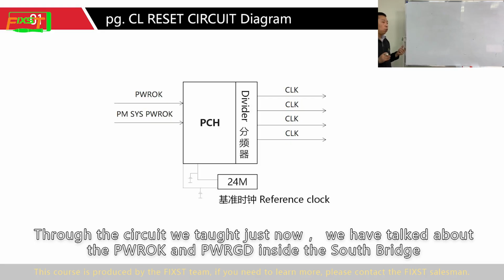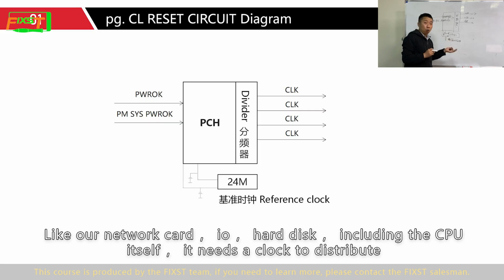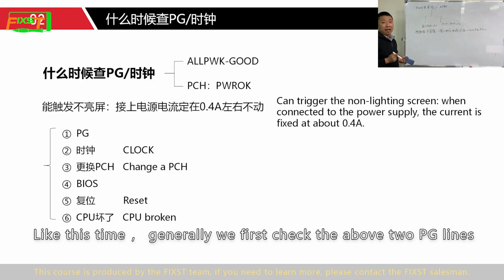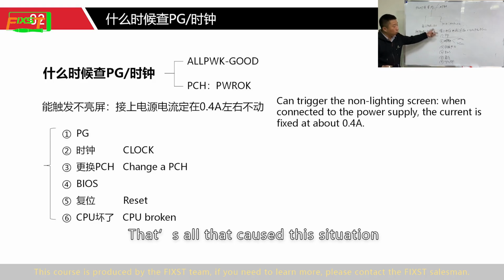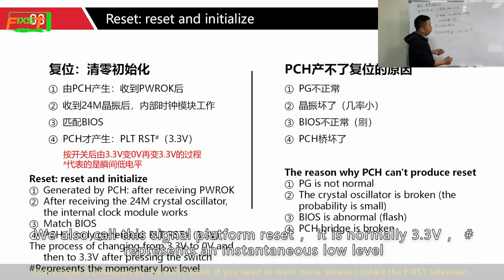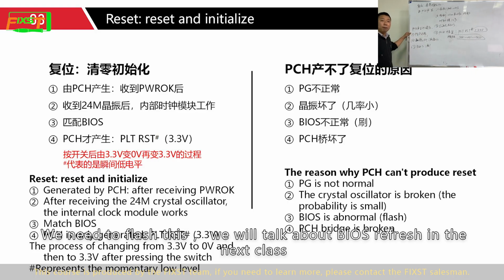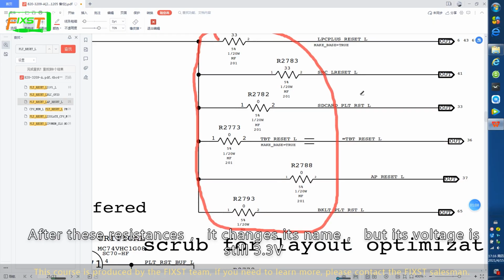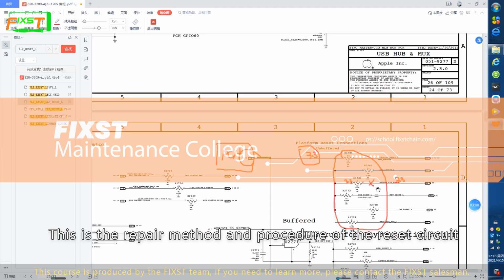16.Macbook repair PG Clock Reset Circuits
Description:
Learn the Clock and Reset circuits on MacBook motherboards after Power Good. This lesson explains how the 24/25 MHz crystal oscillator works only after PG is normal, how the internal PCH clock driver distributes clocks to devices, the Platform Reset (PLT_RST#) signal generated by the Southbridge, its 3.3V behavior, and complete diagnosis flow for “can trigger but no display with current stuck around 0.4–0.5A”.
Critical stage after power supplies and before BIOS — common missing-clock / missing-reset causes.

Chapters:
00:00 Review: PG must be normal before Clock
00:57 Crystal oscillator (24/25 MHz) & reference clock
01:40 Internal clock driver in PCH
02:23 When to check PG and Clock
03:44 Current stuck at ~0.4–0.5A diagnosis order
04:47 Measuring the crystal / clock
06:59 Intro to Reset circuit
07:22 Platform Reset (PLT_RST#) generation
09:27 How to measure Reset (3.3V)
09:55 Reasons for missing Reset
11:11 Finding Reset path on schematic
12:03 Reset distribution to devices (EC, slots, etc.)
13:58 Repair method & low probability of failure

📱 Macbook Motherboard Repair — Learn Step by Step!
👋🏻 Welcome! In this video you will learn everything you need to become the best in Apple motherboard repair. Follow along carefully and practice for the best results!

Bitcoin (BTC) Wallet:

bc1q6fgsl98zaxlcxmqtzj386lxt24sp0xylhph03n
USDT — TRC20 Wallet: